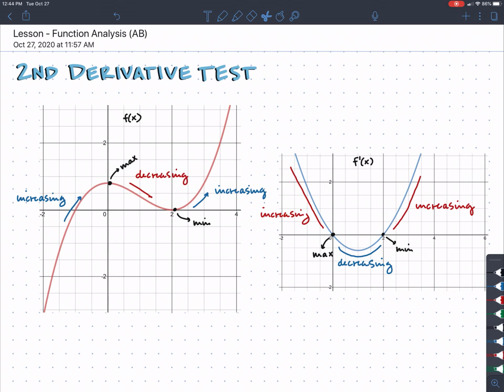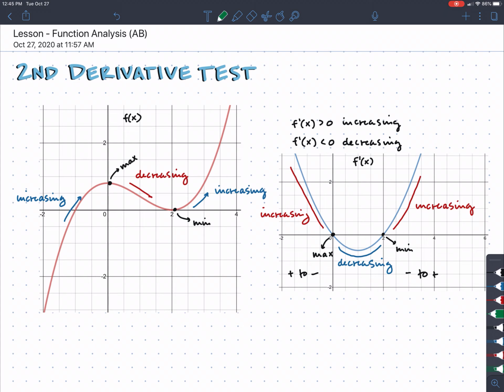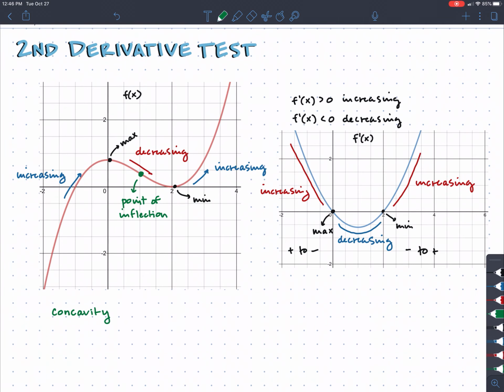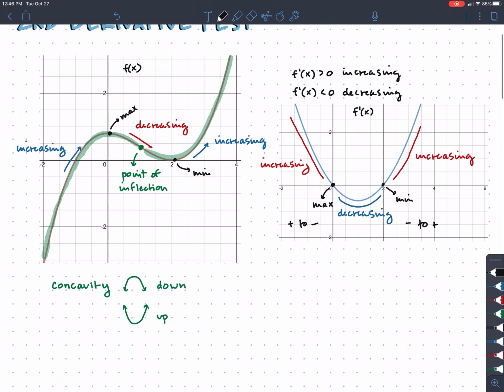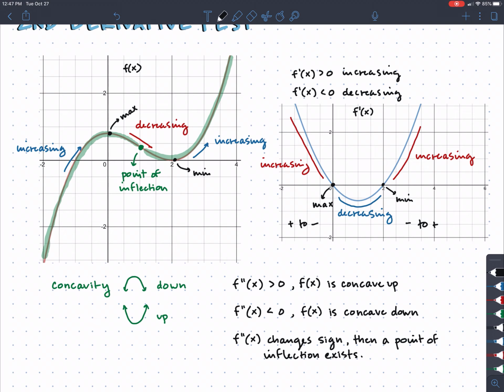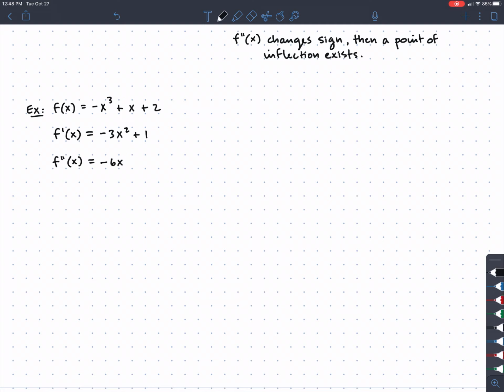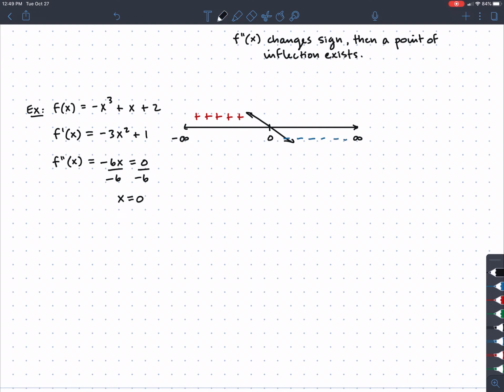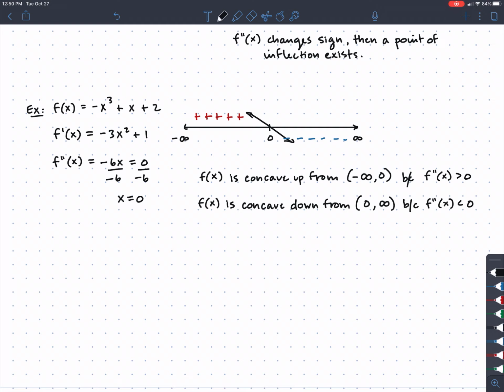2nd Derivative Test